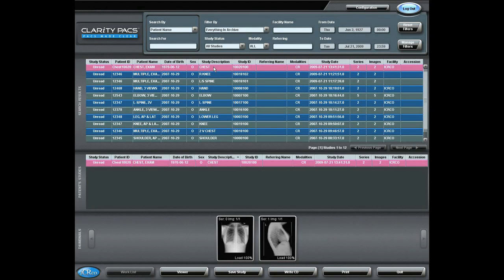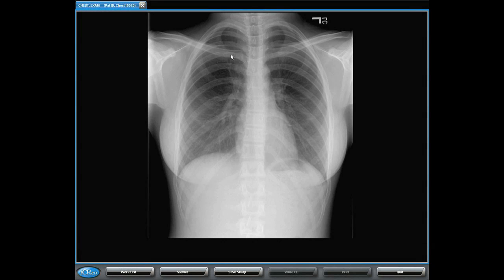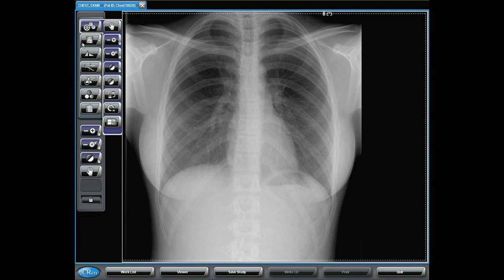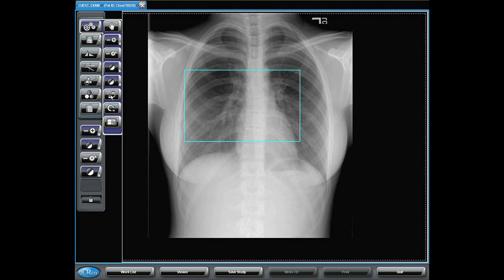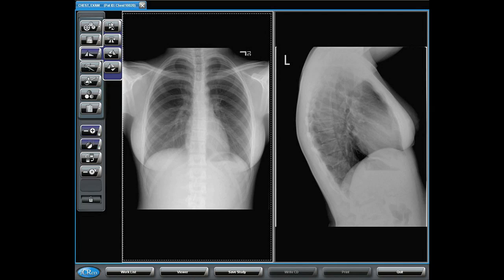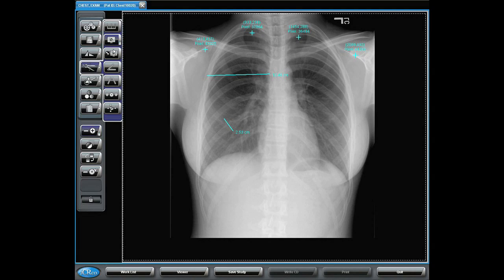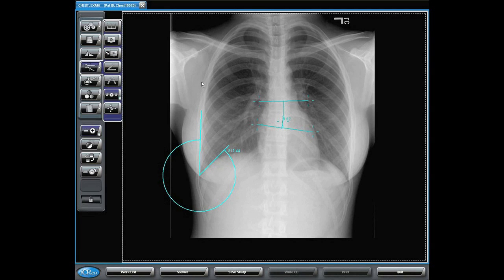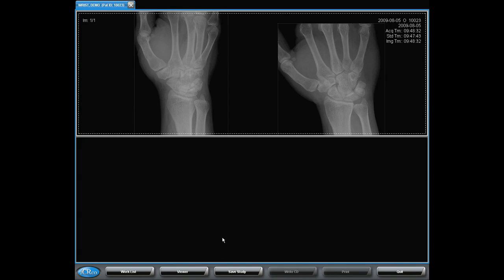View A Study - Clarity WorkFlow Series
Clarity WorkFlow Series
View A Study